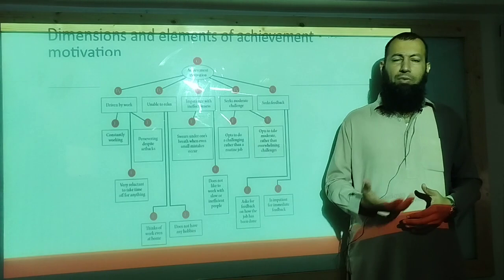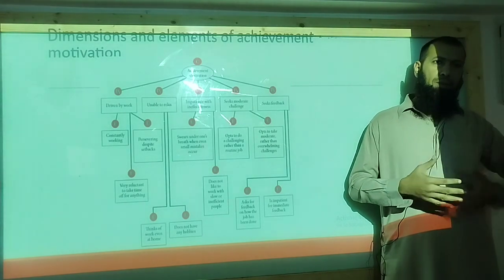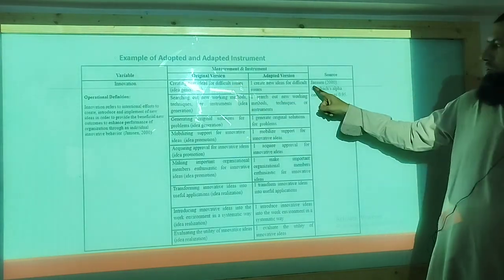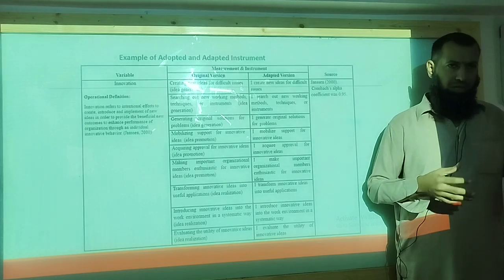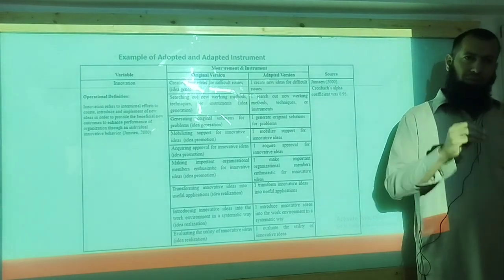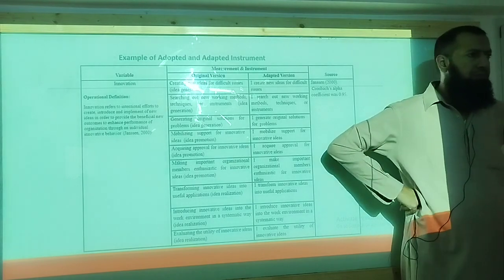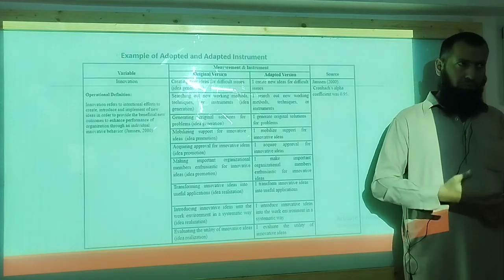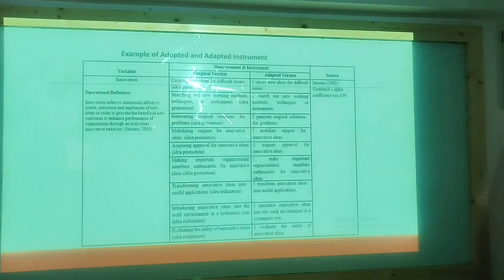Subjective Variables, dimensions of variables, elements of variables (@HamzaFarooqui-hf )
Subjective Variables, dimensions of variables, elements of variables, items of measures (@HamzaFarooqui-hf )